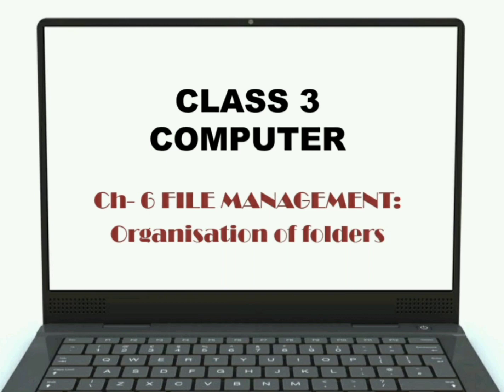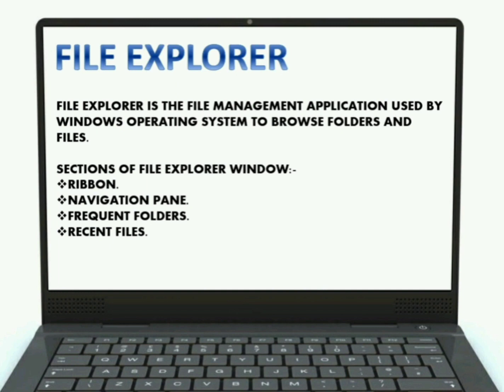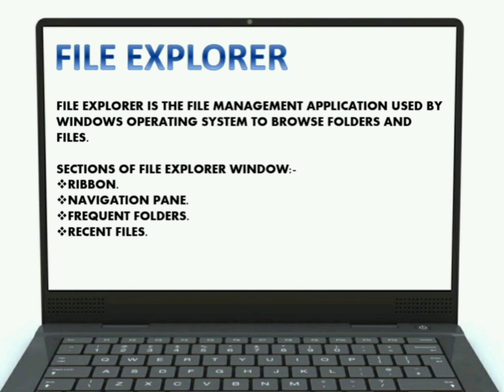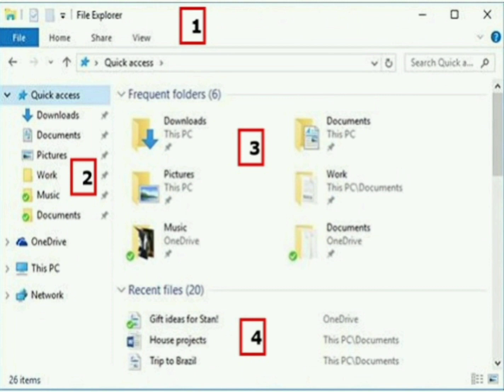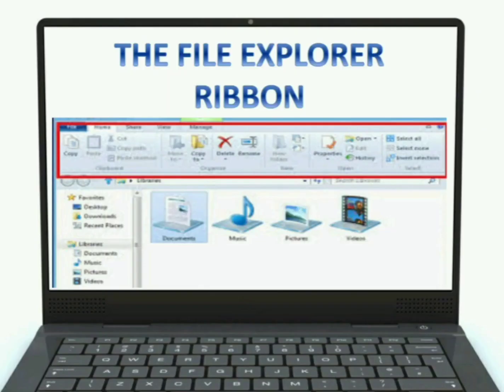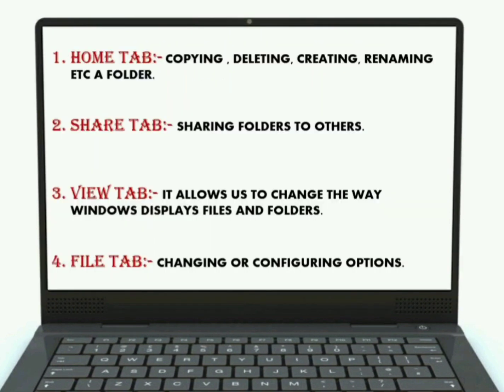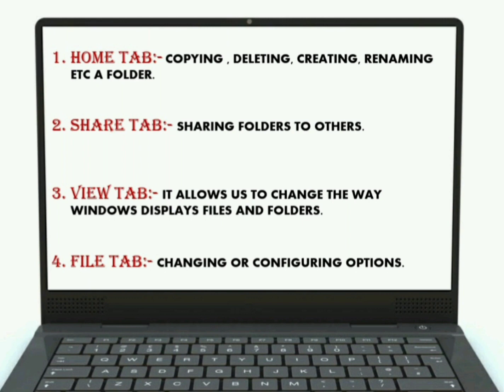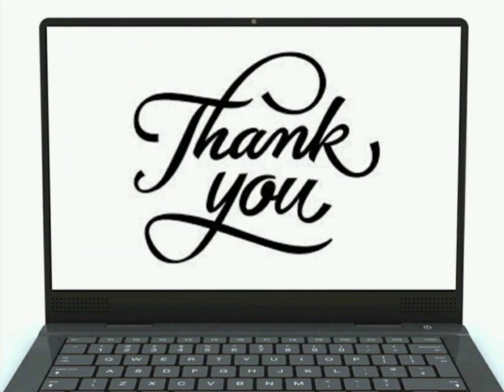Class 3 Computer Chapter 6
y2mate.com - class 3 computer chapter 6 file management organisation of folders_1080p.mp4